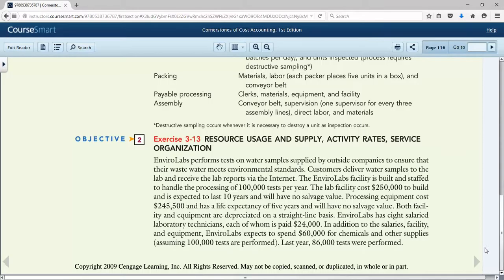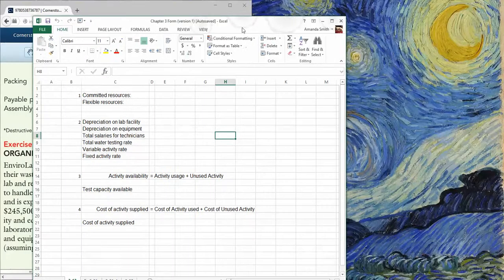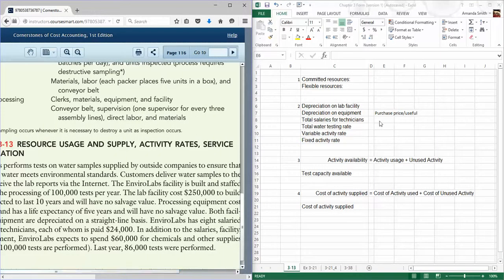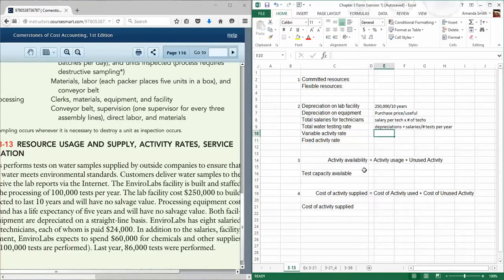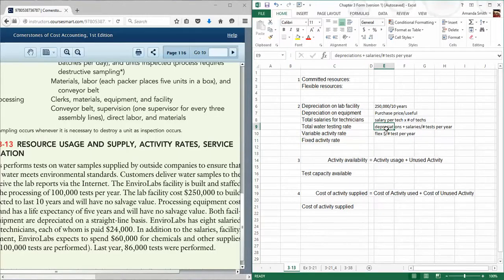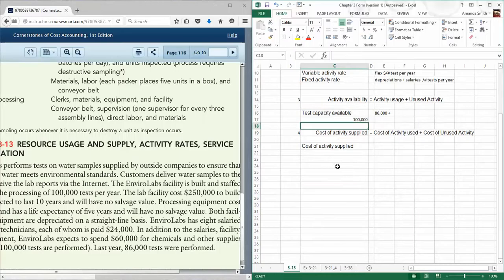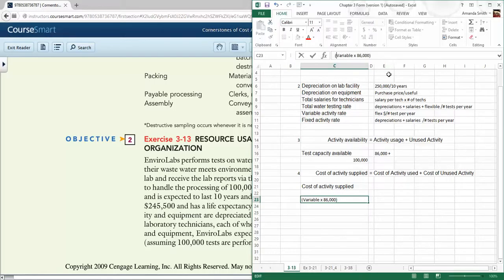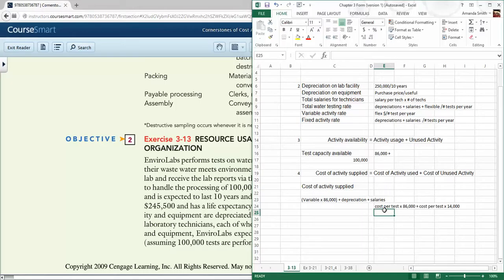Cost Accounting 3 13